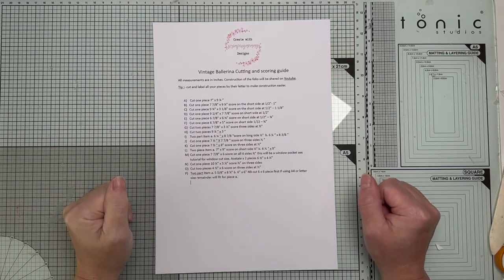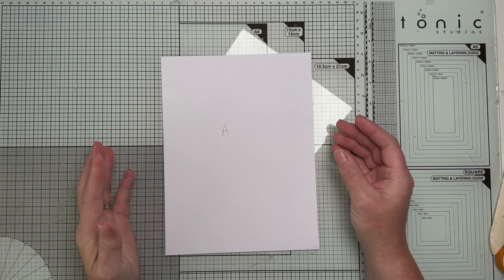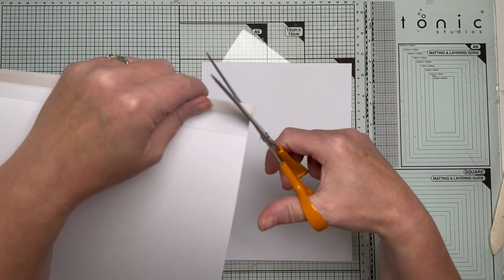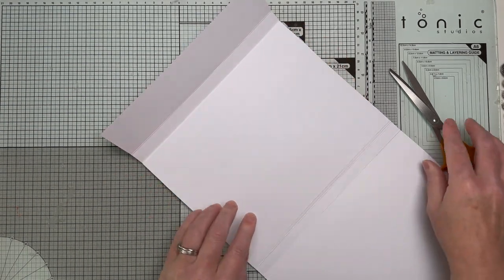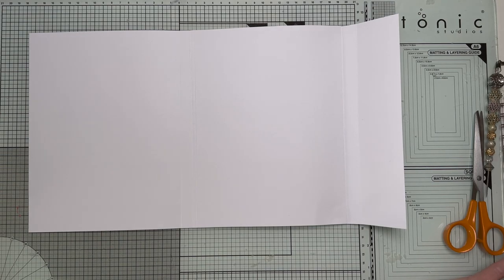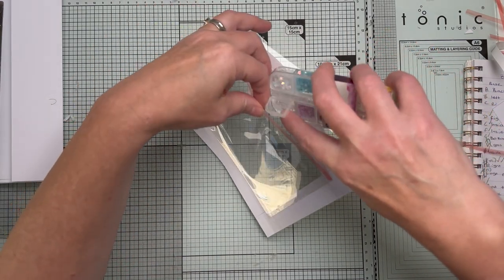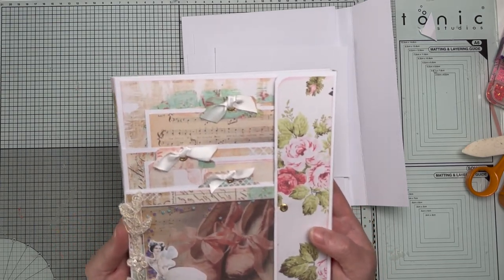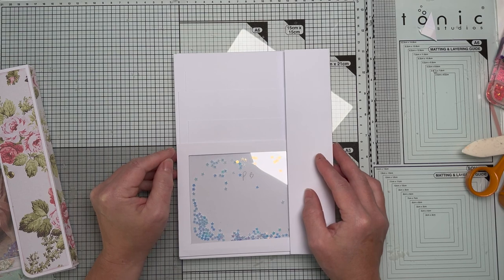Easy folios one FULL TUTORIAL online class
Today I am sharing Easy folios one full tutorial online class cutting guide linked below.

x Amanda